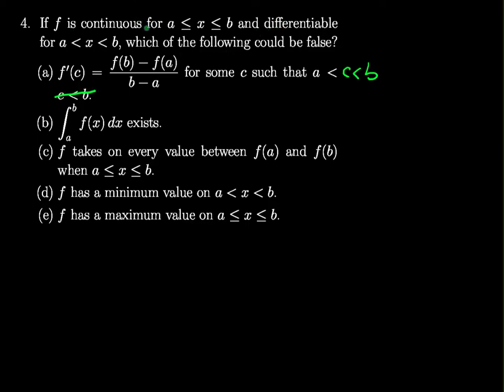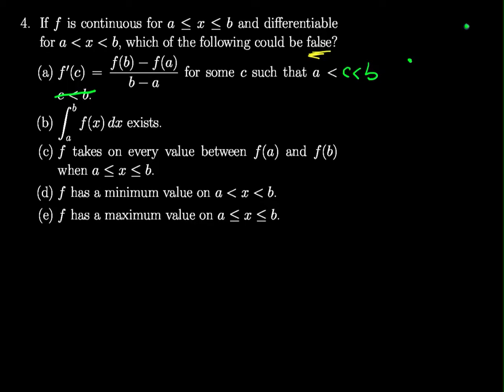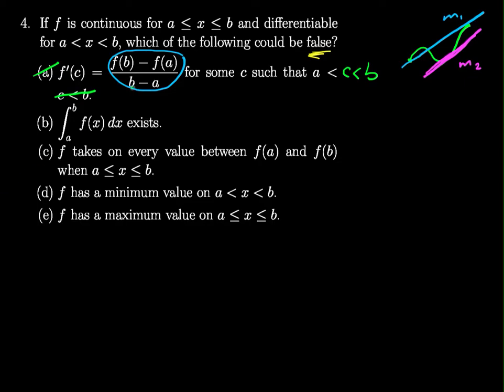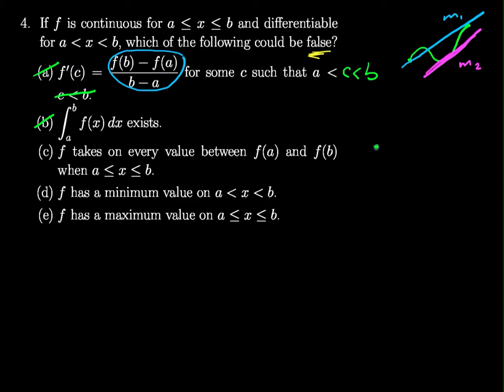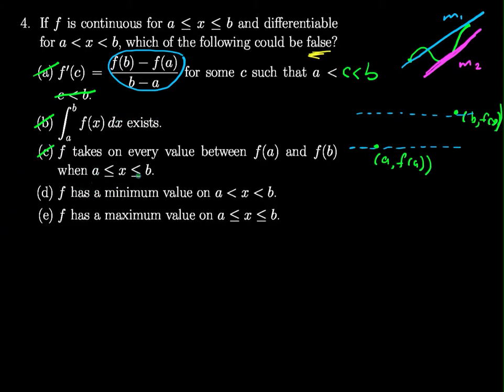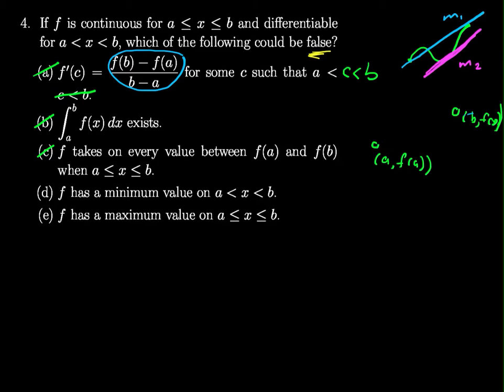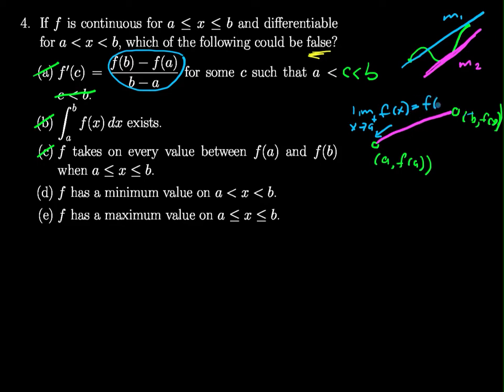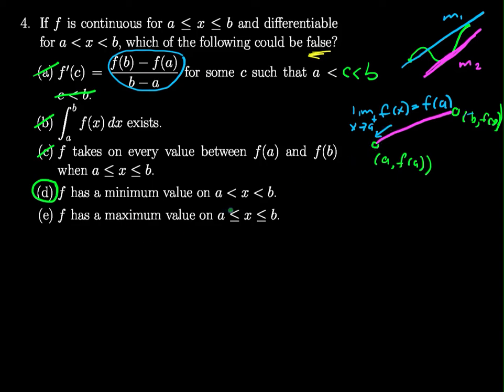AP Calculus AB 1 Multiple Choice 4